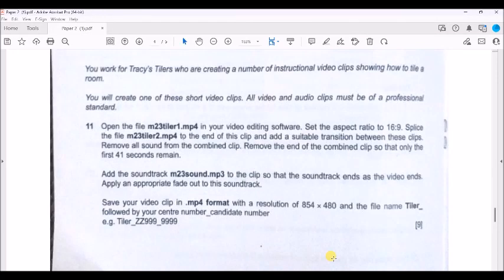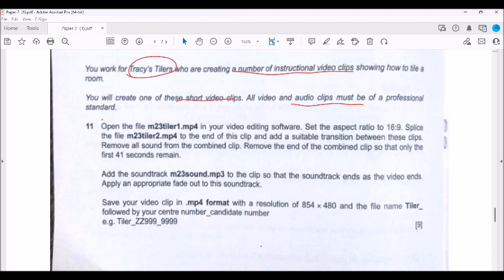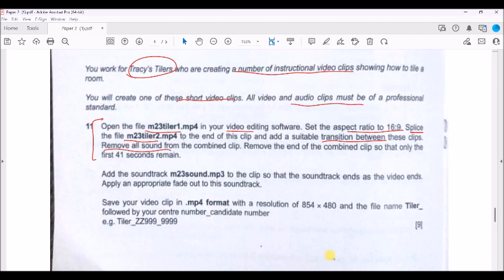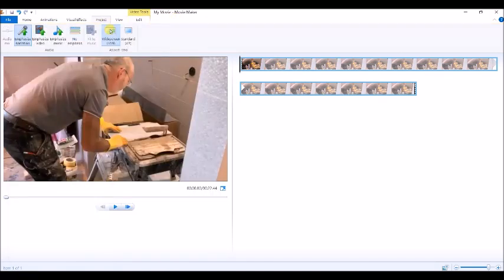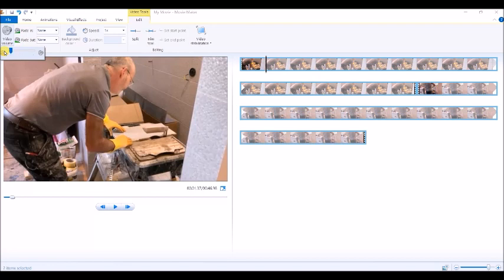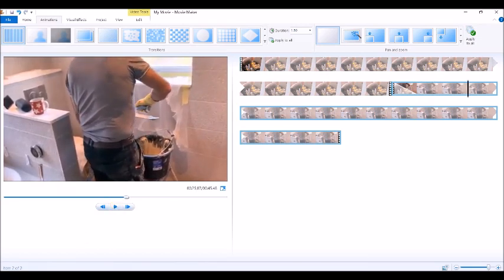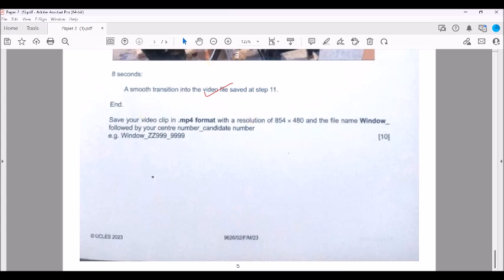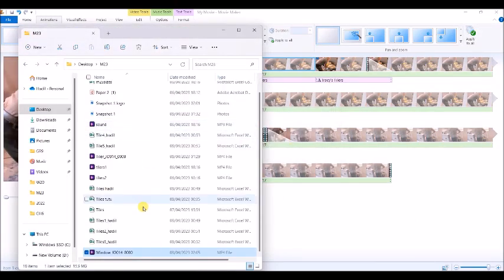IT 9626, CIE, FM 2023 video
GCE, CIE
IT 9626 AS
PAPER2
MARCH 2023
MOVIE MAKER, VIDEO